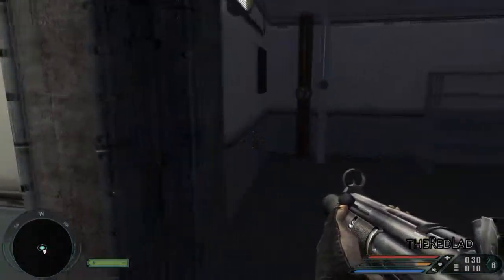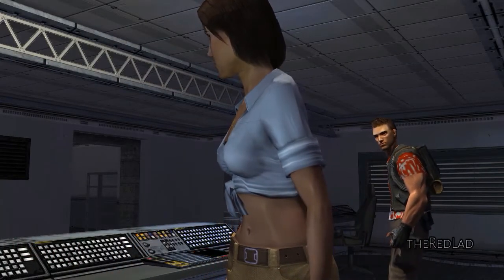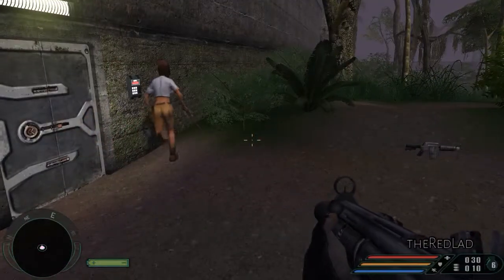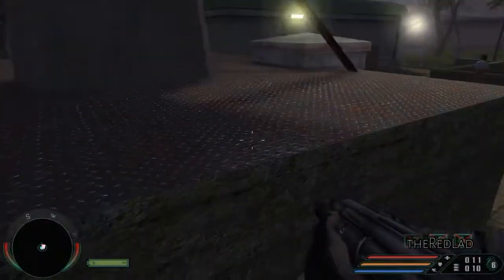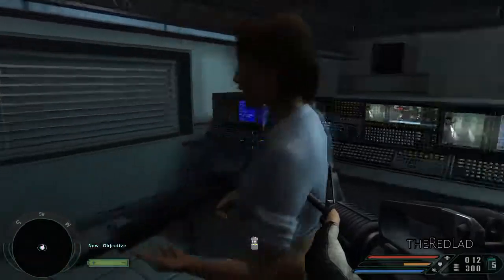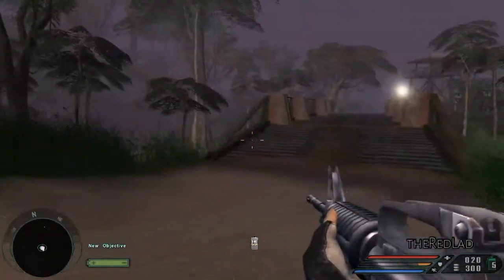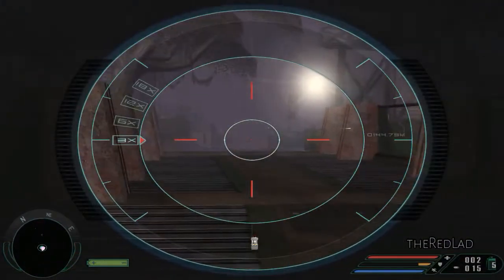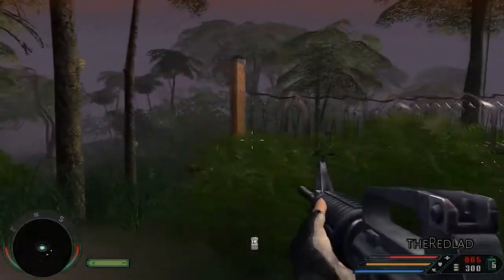Far Cry : Swamp [Mission 17] {Gameplay/Walkthrough}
Far Cry
Mission 17 : Swamp
[No Commentary]

IGN Review : Even games with the best of intentions come and go, if they fall short in a couple key areas, to be eventually shuffled off to the graveyard of industry footnotes. A new graphical innovation here, a good sense of humor there, but something just doesn't gel. With Far Cry, however, you can see so many places where things could have gone wrong, but didn't. The AI could easily have been blindly aggressive or stone deaf. The load times could have been constant and distracting. In almost all major areas, Far Cry manages to walk the tightrope of game design over a chasm of Things Gone Wrong. I've always wondered why no one apparently tried to license the AI of the Marines in Half-Life, because after that, I was always a little bit disappointed with the FPSs that came after. And finally someone has answered the call and the creatures here are actually smart.

It's not all wine and roses, though. It's important to keep in mind that this game is meant to push your rig to its limit. My home system is a 2.4GHz P4 with 512MB of RAM and a 9700 Pro, and while this has been more than enough for 99% of the games I've played on, with all the details cranked up, it's not the case here. I need the full power of the Alienware rig at work, a 3.0GHz P4 with a gigabyte of RAM and a 9800 Pro. The deciding factor seems to be the extra RAM and CPU horsepower, as I can run everything on Very High on this machine, but the home rig has to do Medium and High on most options. However, the many graphical options provide plenty of flexibility. You can't ratchet down view distance, but you can tone down things like dynamic lighting, water effects, and shadows. The game will only load once for each of the enormous areas, and it takes about a minute, but reloading from a save game after dying only takes a few seconds. The system with a gigabyte of RAM did both operations noticeably quicker.

With that said, Far Cry can be an incredibly beautiful game. From the 1-kilometer view distance, to the almost-overflowing foliage, lighting and more, this game is a bullet point list of things you'd want a game to be able to do. I'm very pleased to say, though, that it's more than just a glorified tech demo. It creates a continuous strategic and tactical challenge while wowing my eyeballs with next-generation bells and whistles. There is some clipping--it seems to be unavoidable in a 3D engine--and textures at a distance scale down noticeably even with everything maxed out. Also, you'll sometimes see long-range targets fade in as you get close to them. Lastly, lowering some of the graphical settings for the environment can produce foliage popping, where a bush will start out as a flat, basic texture, then sort of spring into a full-fledged, high-detail image as you get close to it. However, the smallest (and most numerous) foliage objects would fade into view as you may have seen in PlanetSide, which is much more transparent for the player.

Sound isn't too shabby either--especially when playing with headphones, where the ambient music really comes to the fore to develop mood. You can turn music off, but you'd be missing out. It adapts to the action, and each area has a subtly different theme. Some of it is standard action movie fare, but there's also plenty of effective ambient spookiness to go around. However, the later cutscenes in the game had dialogue that seemed a second or two off from the on-screen action.
Weapons receive the same careful treatment and are nicely balanced. The M4 can switch to single shot semi-automatic mode to pick off guys at medium range, but the sniper rifle is of course far superior. However, rifle ammo is precious throughout the game, so you won't be able to wander around and cap people like some distant hand of God. The genetically altered creatures are generally pretty tough, which will make you want to use the fully-automatic shotgun, which packs a satisfying punch against all targets except for the biggest of enemies. You'll also get a nice variety of grenades at your disposal, with frag, flash, and smoke grenades all offering unique tactical advantages. Since the enemies have to actually see you in order to shoot at you, the last two grenades are great for getting out of a tight spot. None of the AI ever magically knows right where you are, which is pretty refreshing. Instead, they rely on where they last saw you and the position where they last heard gunfire. You can use the silenced submachine gun so that they never even hear you fire unless they're right on top of you.